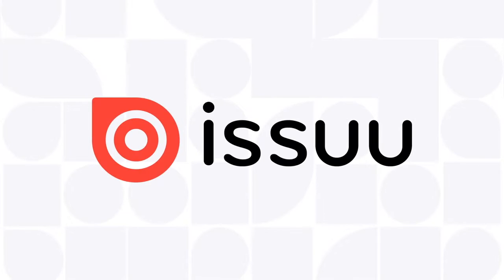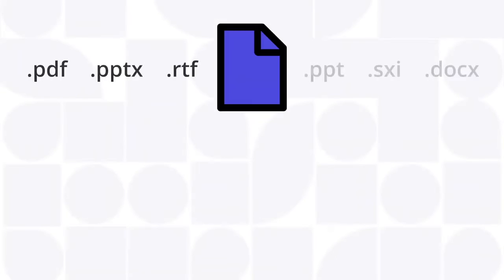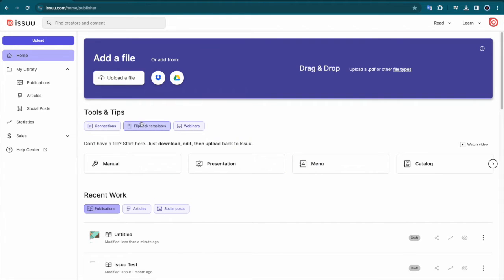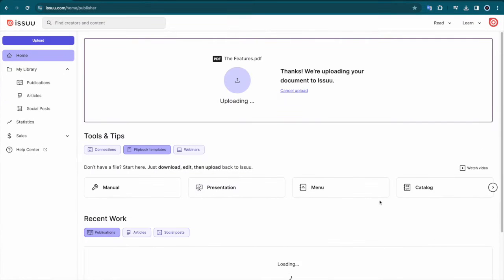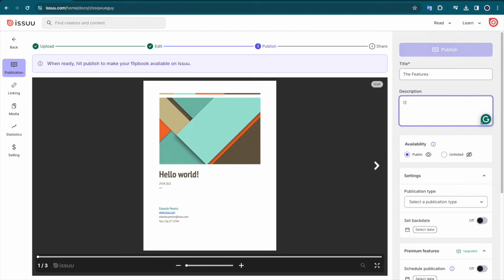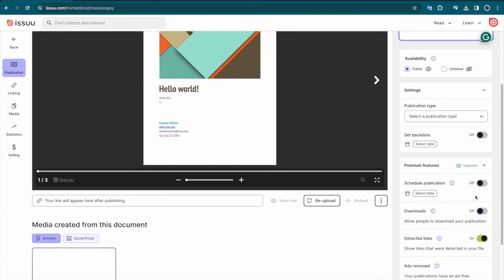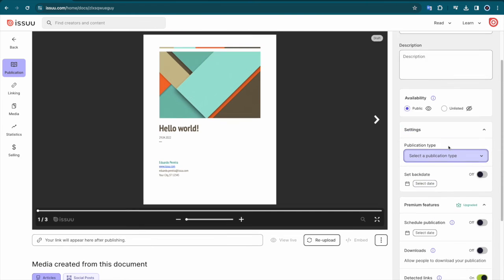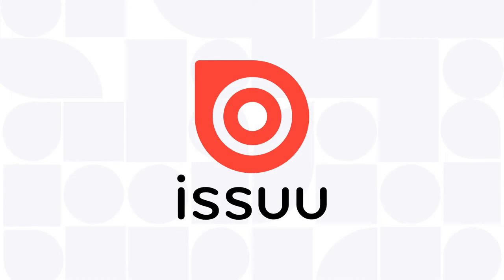How to Upload Content on Issuu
Issuu provides a more advanced way to customize and share your content online in 2024.

With Issuu, you can create interactive PDFs that include videos, links, and more.

Issuu makes it easy to host and share your content online.

We help you embed content to your website, where it will integrate seamlessly with your existing content.

Whether you're looking to add some simple visuals or create an interactive PDF document, Issuu’s online publishing tool can help you do it.

Not an Issuu user? Learn more about how Issuu can help you share your content